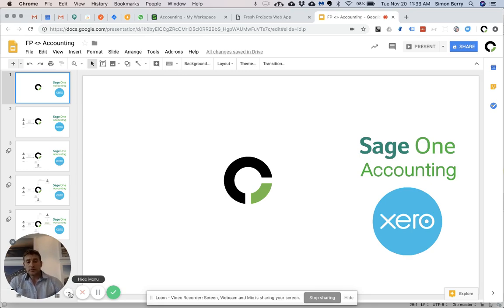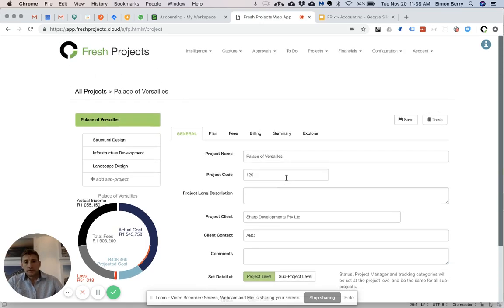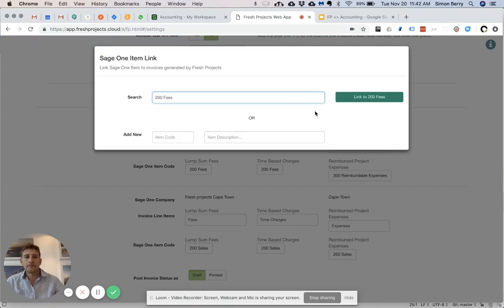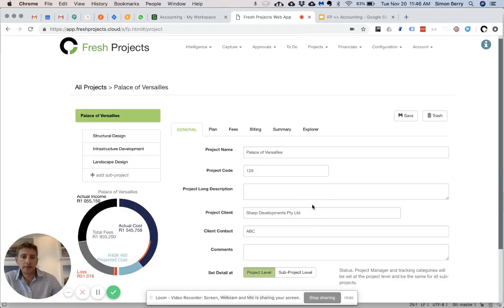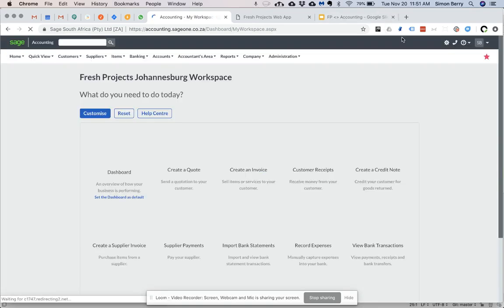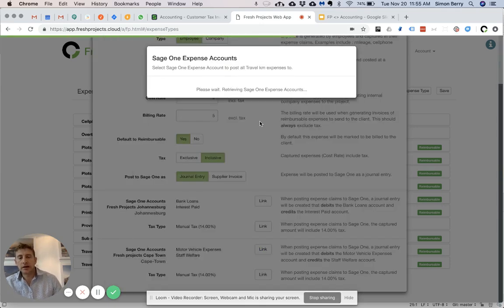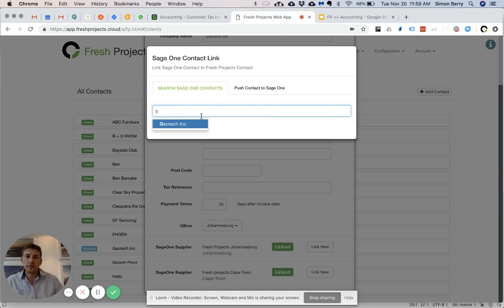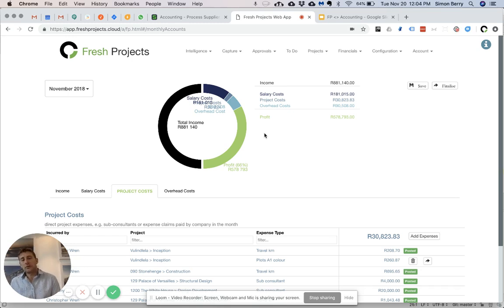Fresh Projects - Advanced Accounting Integration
Demonstration of how to link Fresh Projects to Sage - where multiple accounting entities are used to manage the books across different companies / offices.